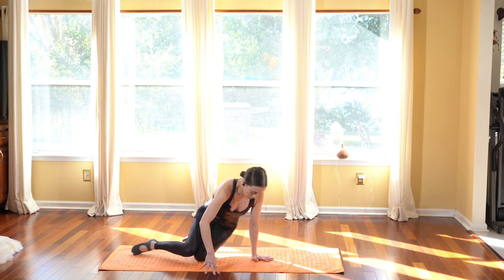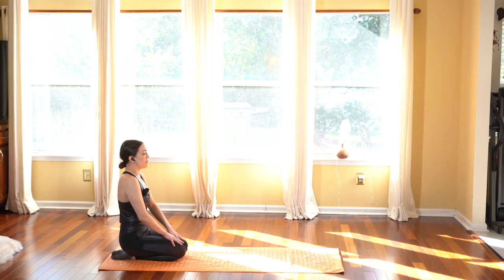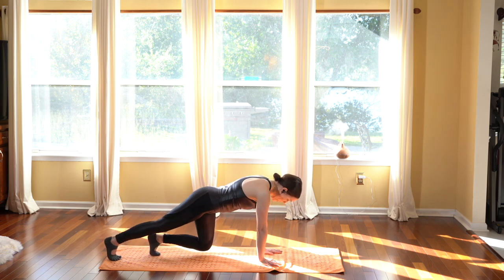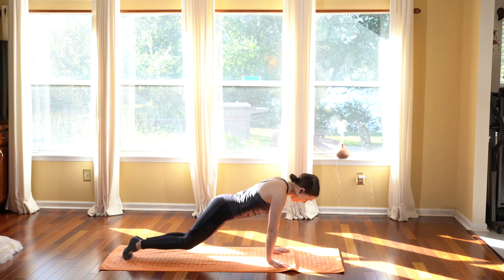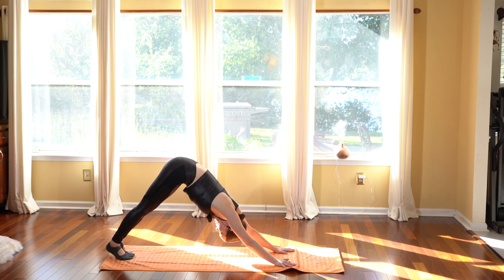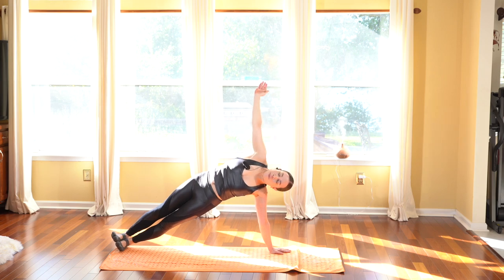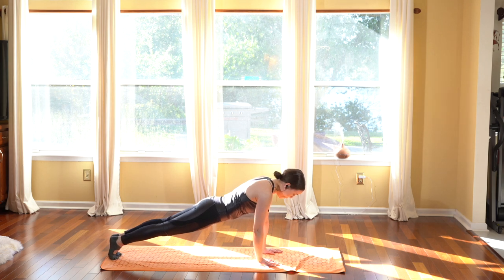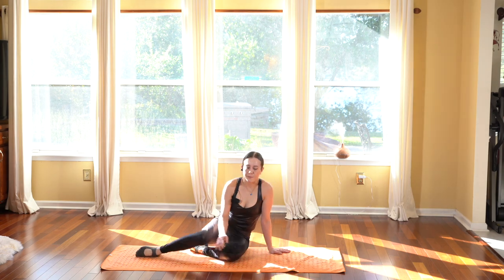10 Min Yoga | Power of Planks Yoga Challenge | Day 2 To Get Stronger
Welcome to the Day 2 Power of Planks Yoga Challenge. Today's challenge will have side planks and side ab crunch exercises to target the obliques. This yoga challenge is the perfect way to start the year off strong and set some goals to focus on self-care with a daily yoga practice. This short yoga practice will have a variety of different plank exercises to strengthen your arms, hands, wrists, shoulders, core, legs, glutes, and spine. Planks provide a natural boost of energy and are an amazing way to prepare for arm balancing postures. Grab your mat and let's do yoga.
Xoxo N

SUBSCRIBE for free be clicking the subscribe button to stay up to date on my latest content and so I can continue to provide free yoga to you and the world! ❤️

Yoga Instructor: Nikita Stripe (Nikki)